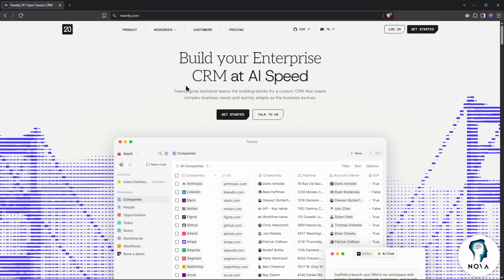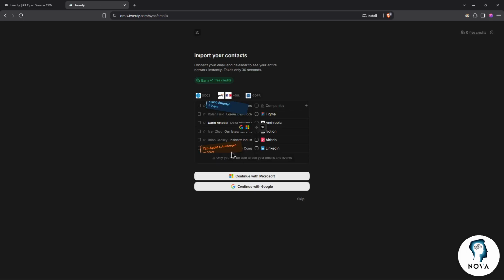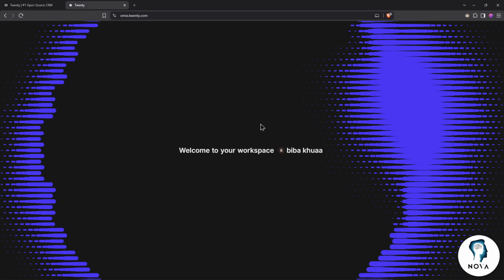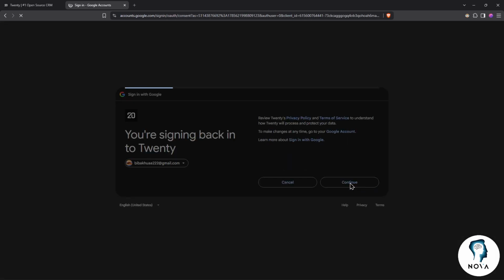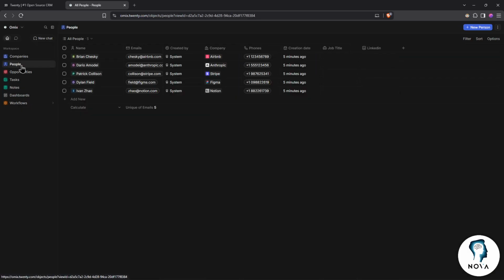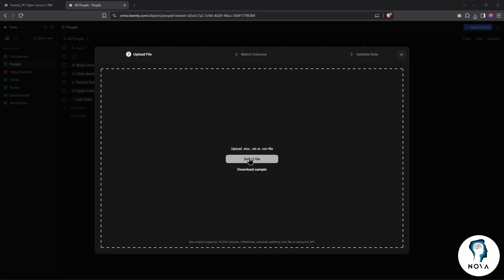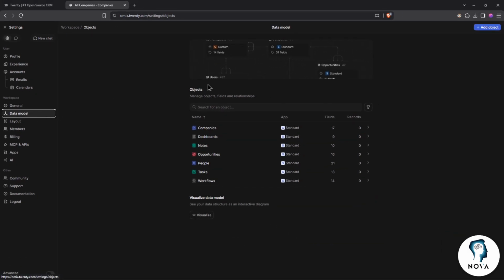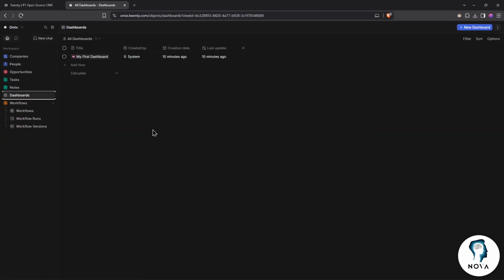How to Use Twenty CRM (2026) | Twenty CRM Tutorial for Beginners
How to Use Twenty CRM (2026) | Twenty CRM Tutorial for Beginners with this complete beginner-friendly tutorial for managing customer relationships more efficiently. Learn how to create your Twenty CRM account, navigate the dashboard, manage contacts and companies, track deals, and use the essential features effectively. This video also covers login issues, setup problems, configuration errors, and troubleshooting tips for a smoother CRM experience.